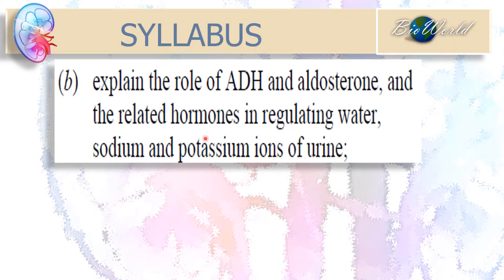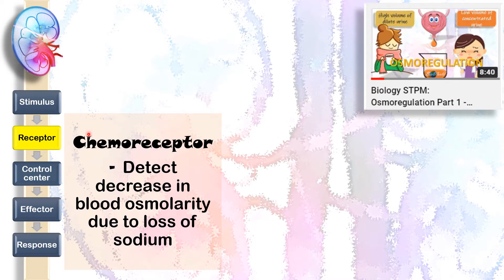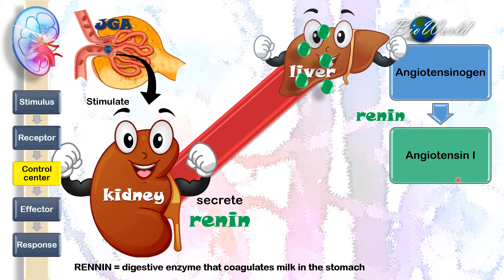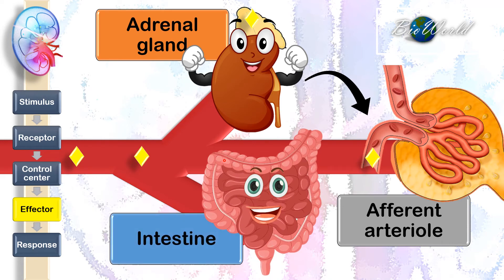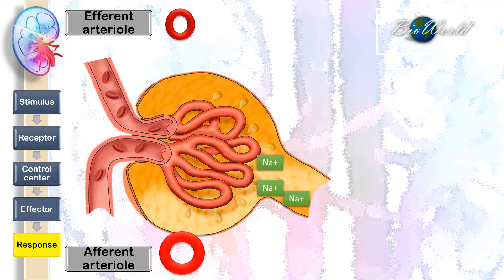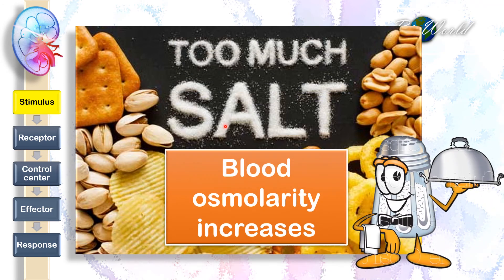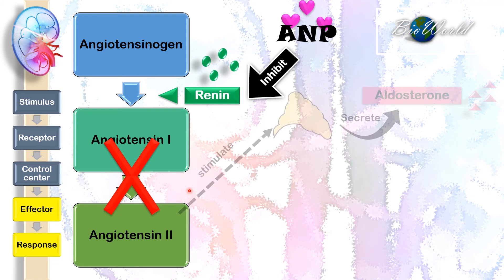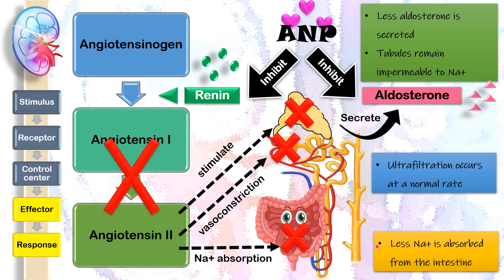Biology STPM - Osmoregulation 2 - Aldosterone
learn about the role of aldosterone and other proteins in regulation of Na+ in blood